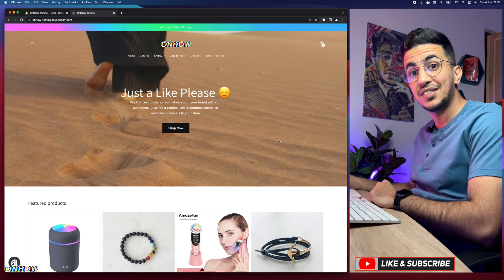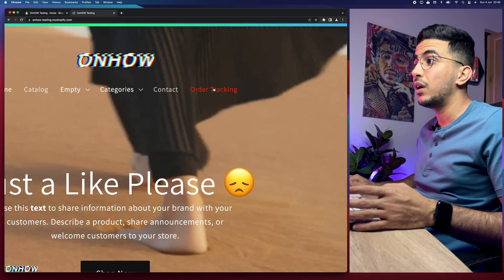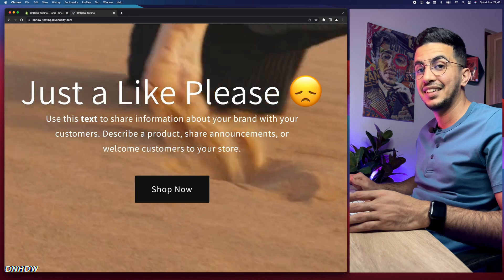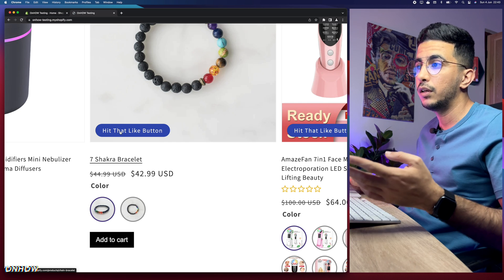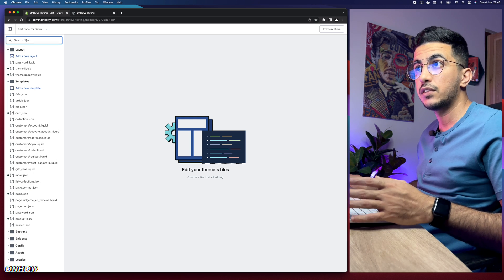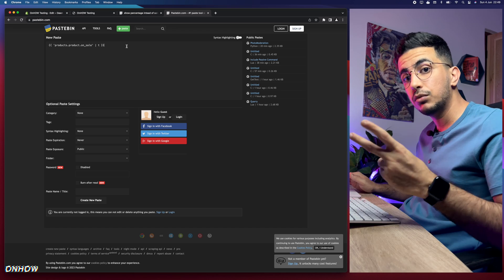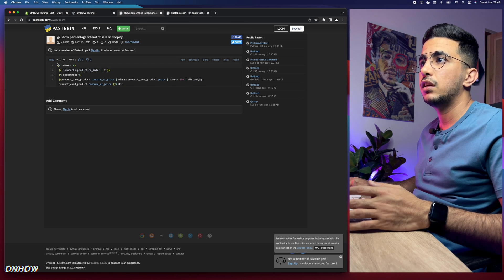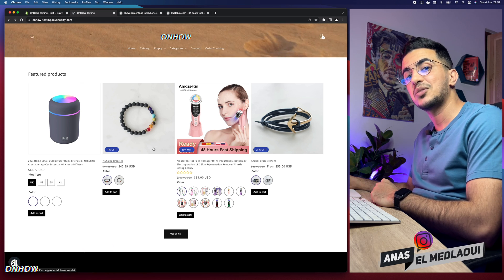How To Show Sale Discount Percentage In Shopify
Today i will show you how to show sale discount percentage in Shopify on the product grid instead of Sale badge and the percentage will be automatically calculated based on the discount.
By displaying sale discount percentages in Shopify instead of the sale badge or tag on the product grid you make sure that your customers are aware of any discounts and sales you have going on, not only does displaying the percentage help draw attention to the sale, but it also helps customers quickly understand how much they can save when making a purchase from your Shopify store.
Also having clear visual cues such as percent-off signs next to products makes browsing easier for customers who may not be familiar with specific dollar amounts associated with certain items and especially if those amounts vary widely across different product categories (e.g., electronics vs clothing).
Displaying sale discount as percentage in Shopify is just another way to make sure shoppers feel comfortable navigating your store so that hopefully return often and spread the word about all its amazing deals too.

NOTE !!! : If you cant find product-card.liquid then FIND card-product.liquid instead.